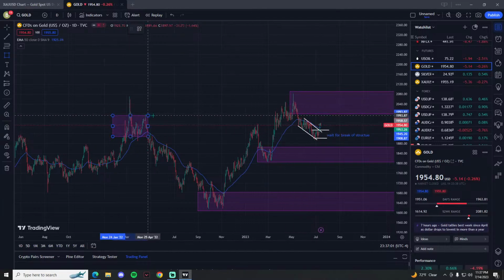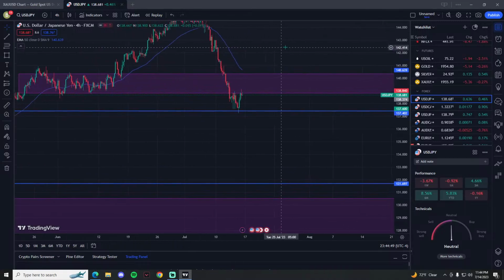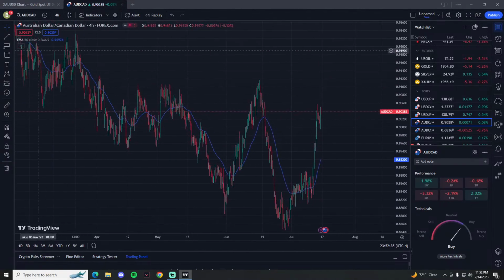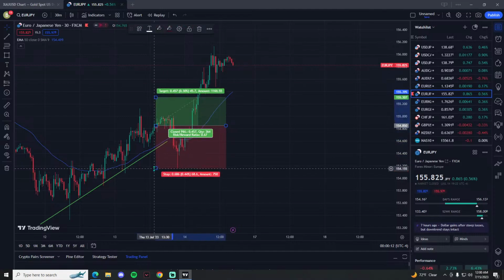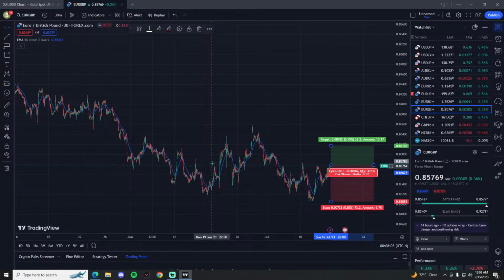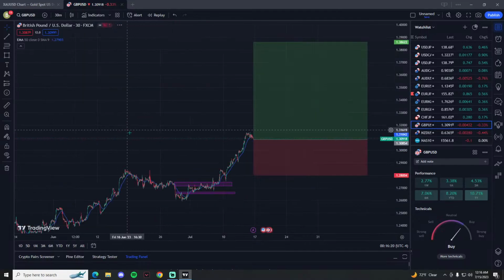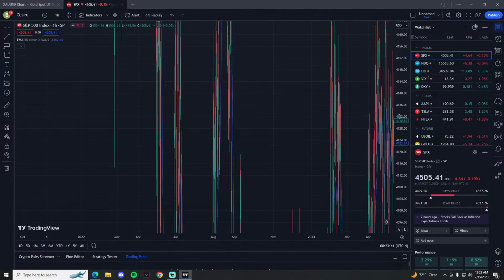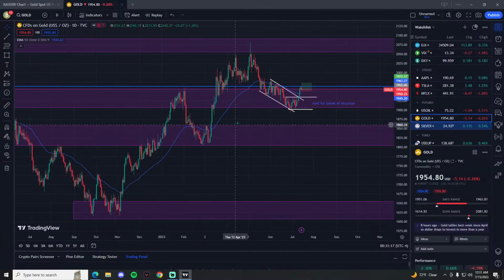My Live trading Analysis for the week of 7/17/23- Forex and Futures